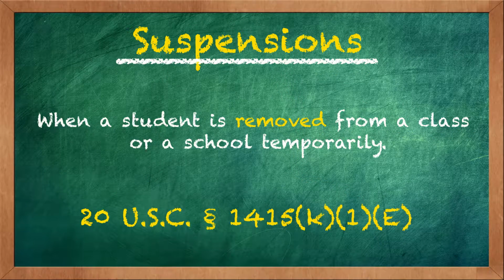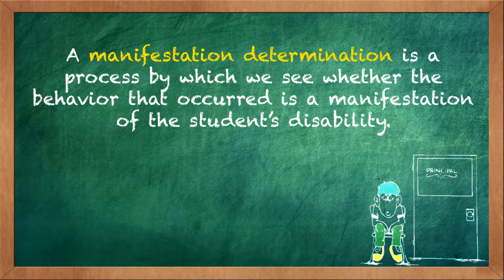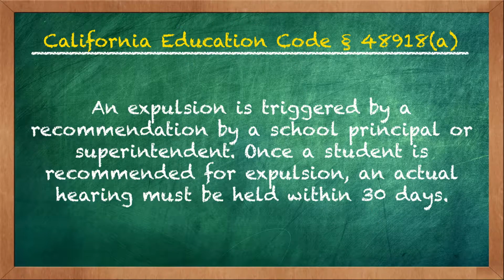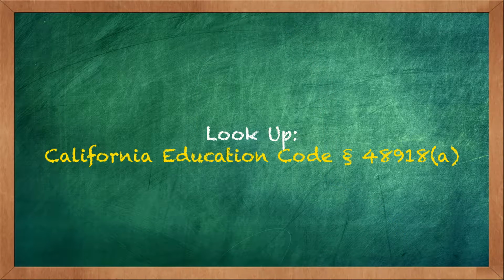E tiger Behavior Part 1 v2